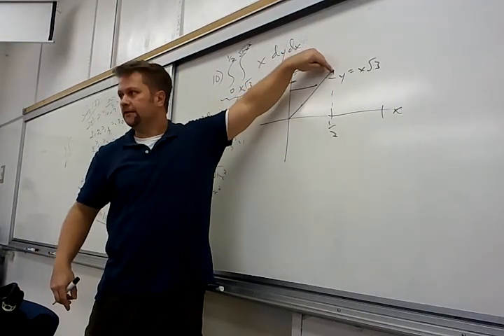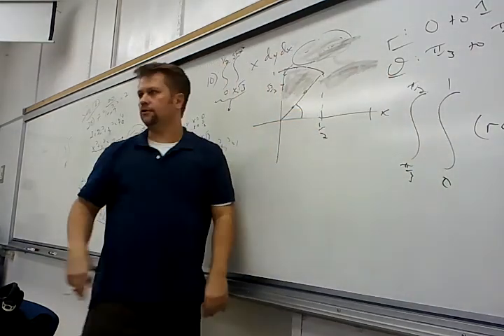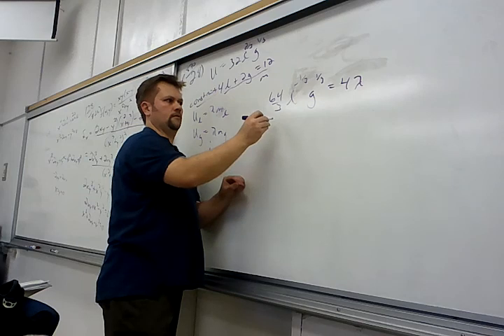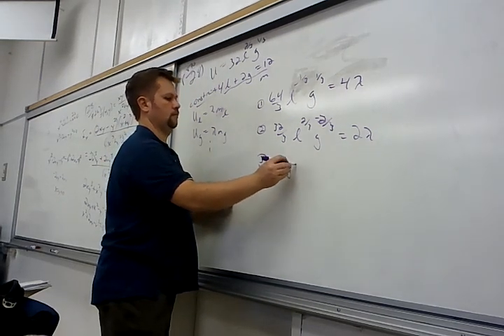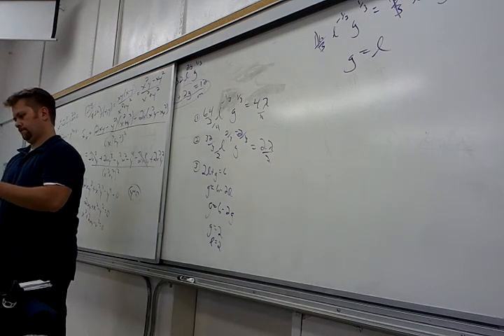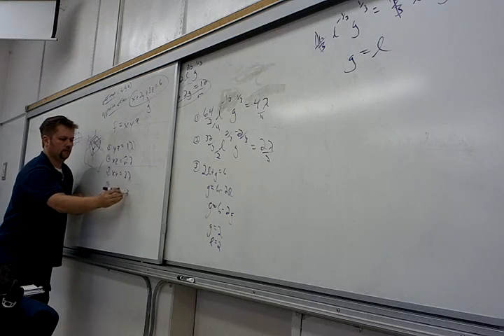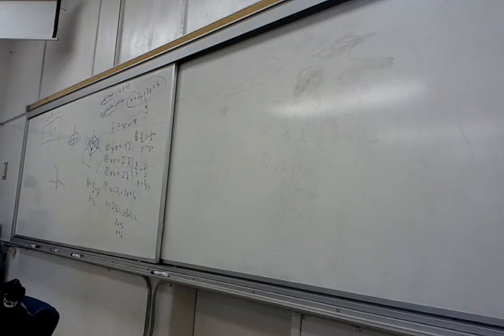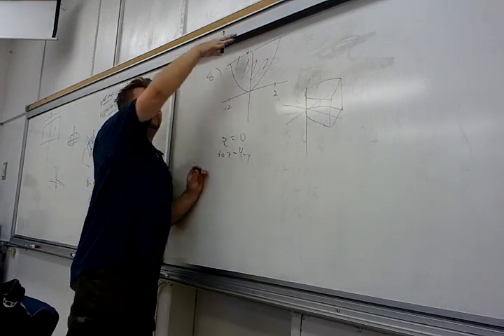Math 281, November 14 Lecture, Part 2